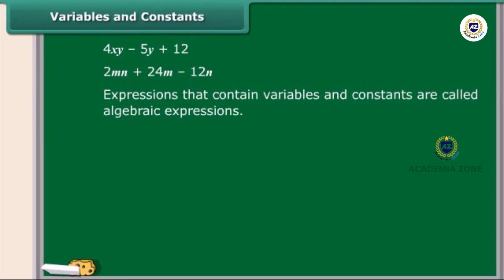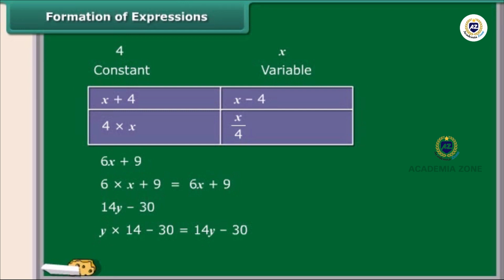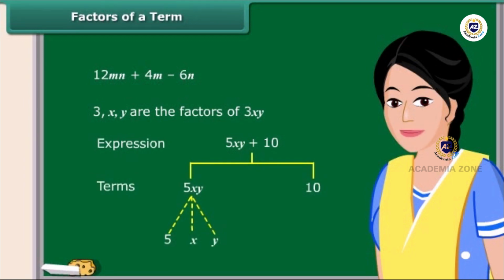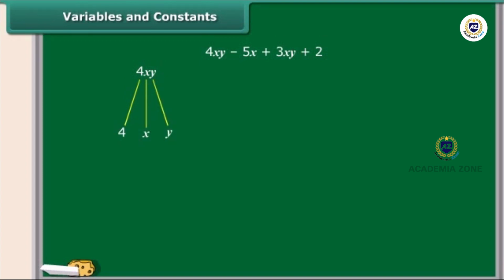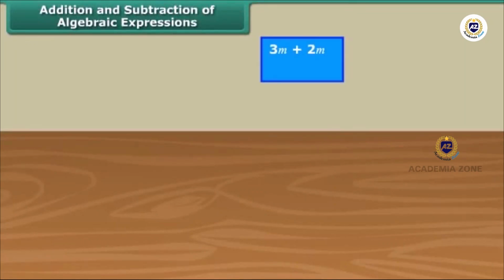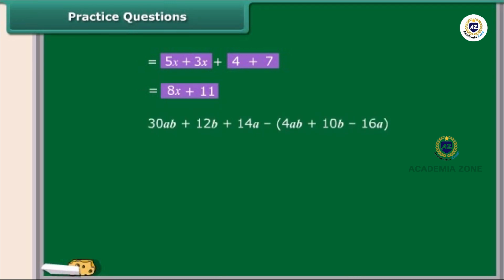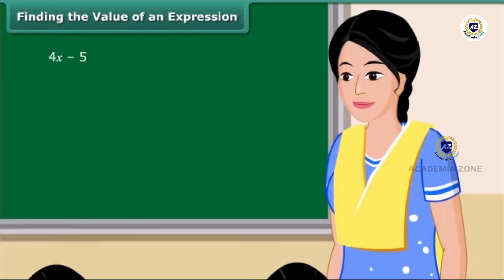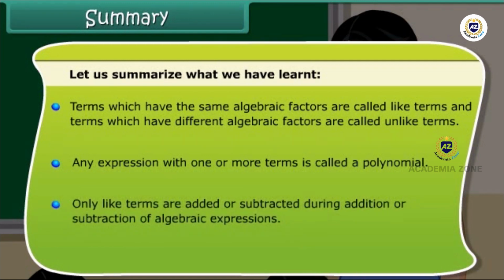Algebraic Expressions | Class 7 | Math | CBSE | ICSE | FREE Online Tutorial Academia Zone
Academia Zone